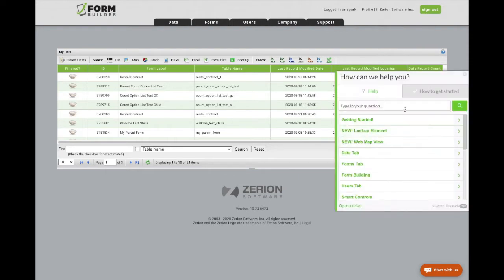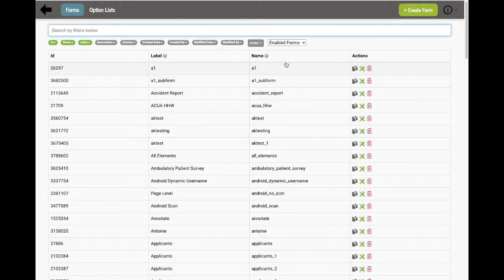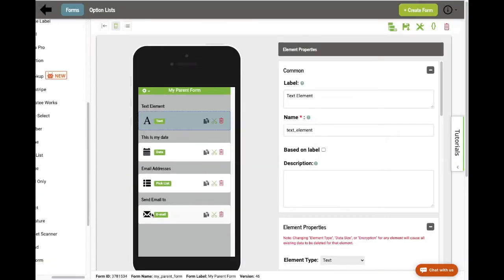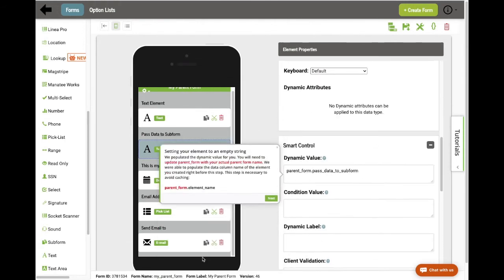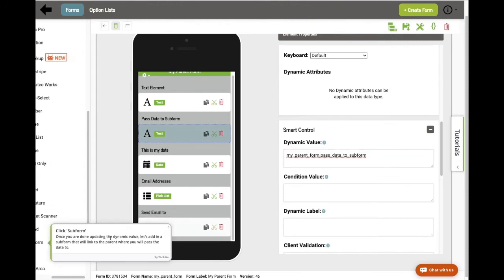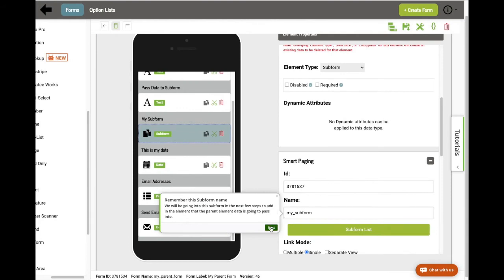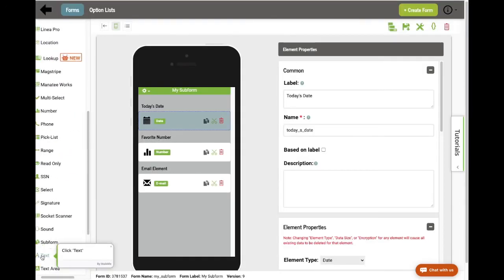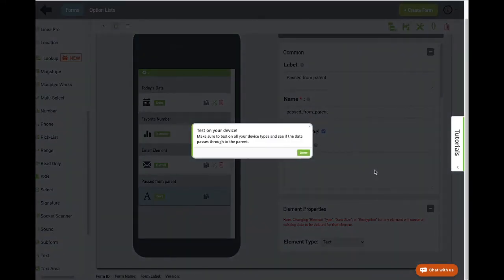Walk-Through Tutorial: Passing Data from Parent to Subform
We use a guided tutorial application that helps you navigate the iFormBuilder platform from creating forms, users and much more! If you do not see this sidebar, we highly encourage you to enable this feature. This will take your form building skills to the next level without having to leave the platform!